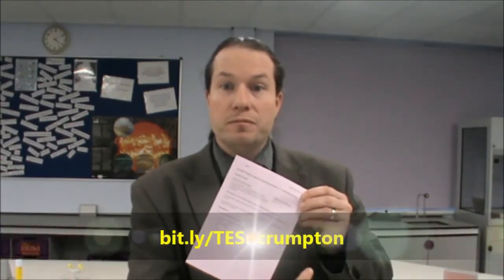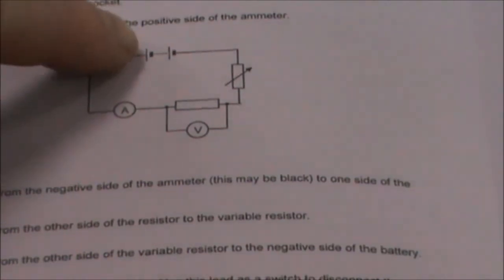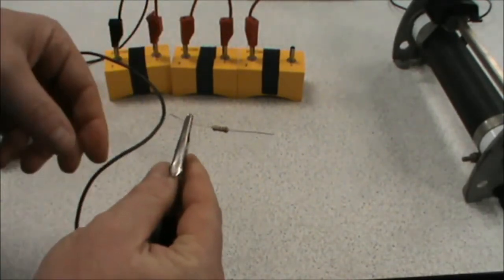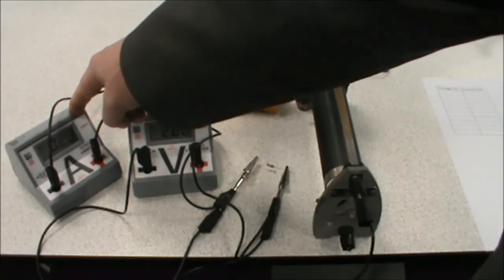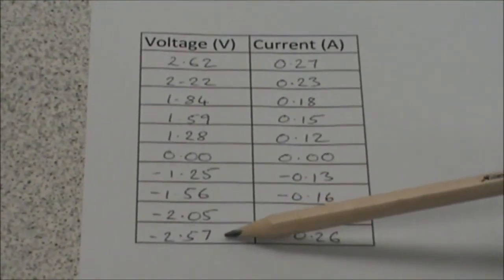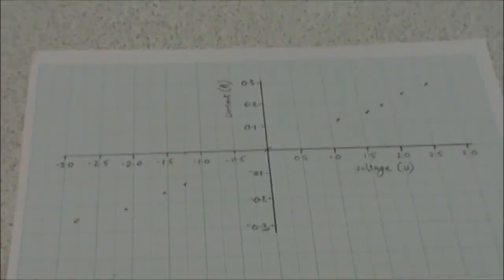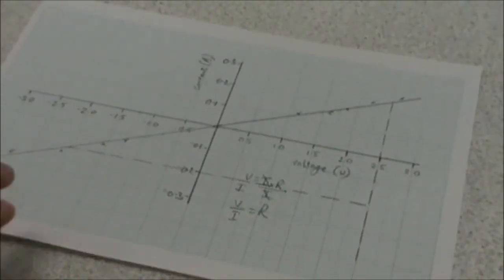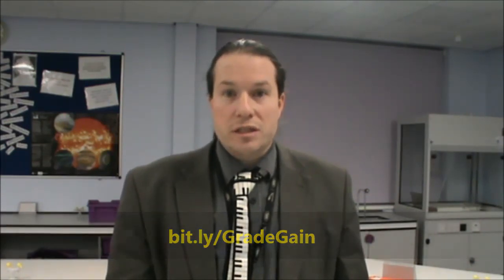GCSE Physics Required Practical 4a Ohmic Conductor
The fourth in a series of videos for the new GCSE. This is the required practical for the Ohmic Conductor. It shows you how to set up the circuit, take your readings and calculate the resistance of your fixed resistor.